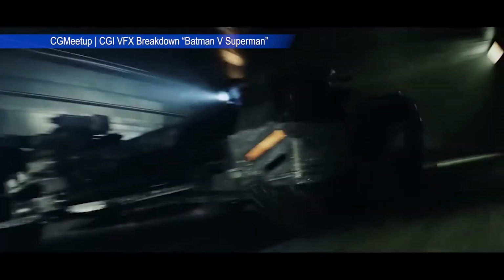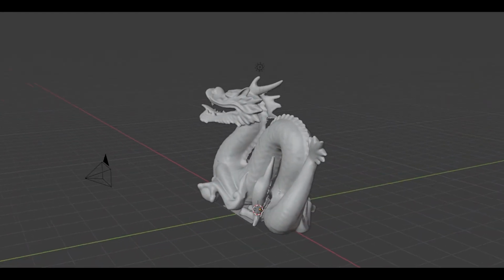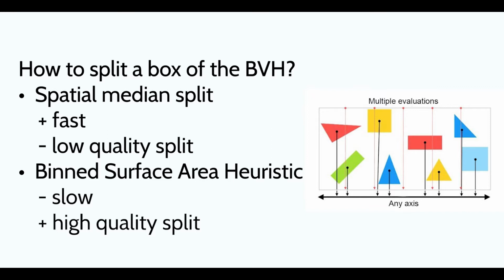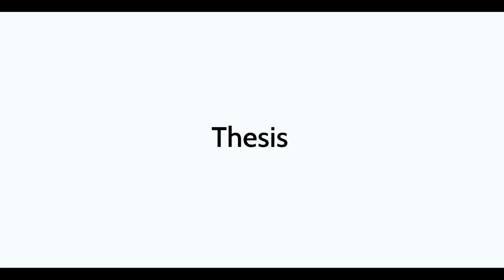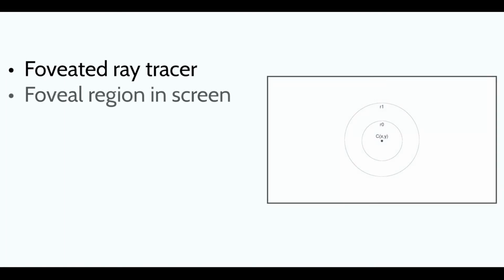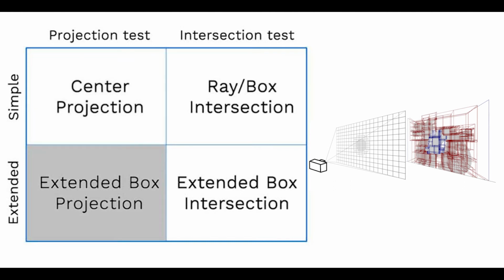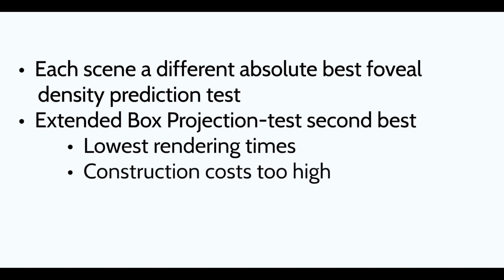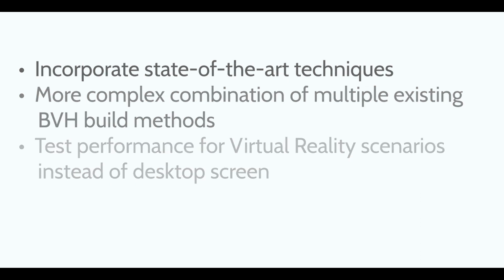Msc Thesis - Building an Adaptive Bounding Volume Hierarchy for Foveated Rendering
TOPICS
00:00 – Intro
00:29 - Rendering
02:11 - Bounding Volume Hierarchies
04:44 - Foveated Rendering
05:48 - Research Question
08:19 - Approach
11:26 - Results
12:54 - Discussion
13:55 - Future Work